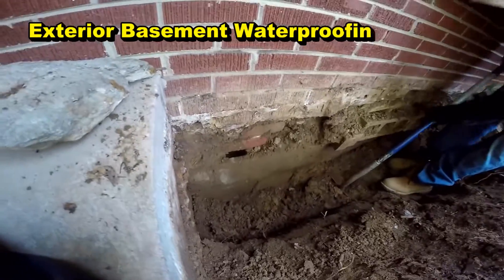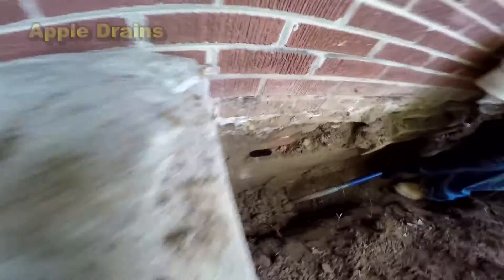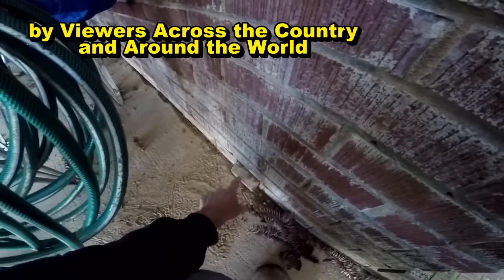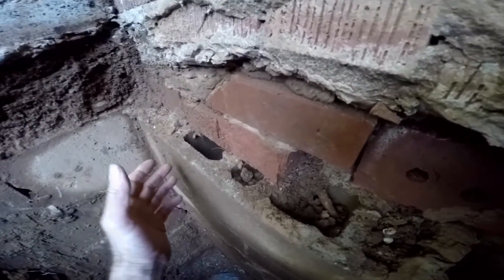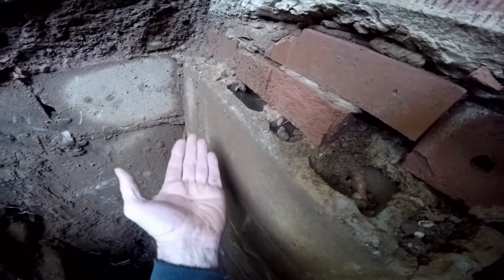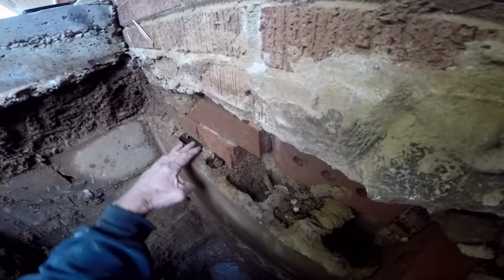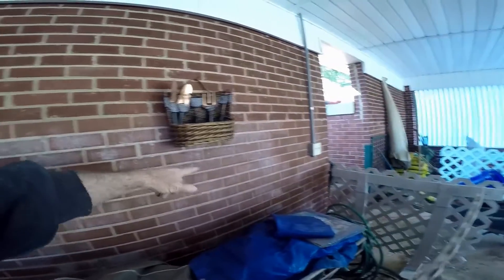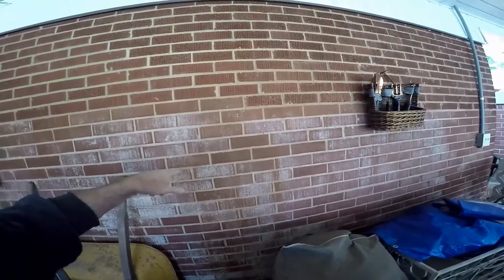Waterproofing Problem Exterior Basement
In this example, we see the top course of block was left unfilled. So water floods from the bottom of the wall, all the way up to the top course of block. The block fills with water and begins to leak the lowest point ( The Floor)

Block / Brick Construction is pretty much the same around the world. Waterproofing the exterior wall, means 2 things... A drain pipe at the bottom of the wall, along the footer and sealing the wall with a liquid rubber and or membrane so water cannot penetrate the block.

Good Project for the Do It Yourself weekend!

Apple Drains
Drainage Contractors

Introducing LIVE HELP
We consult via Skype to give you the advice, planning, tips, and How To's To complete your project.
Just $25.00 per session.

Apple Drains
Trusted & Recommended
by Viewers Across the Country and Around The World

 basement, waterproofing,